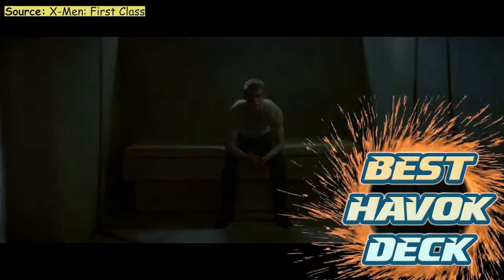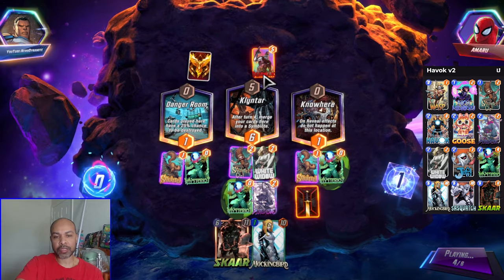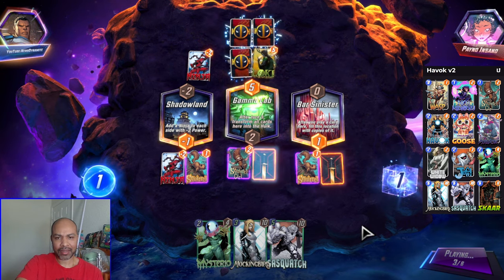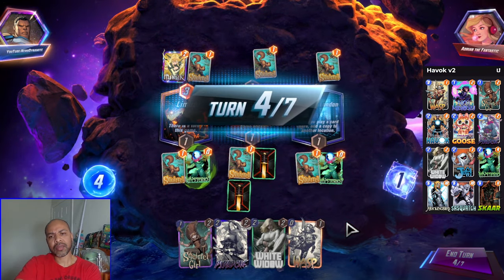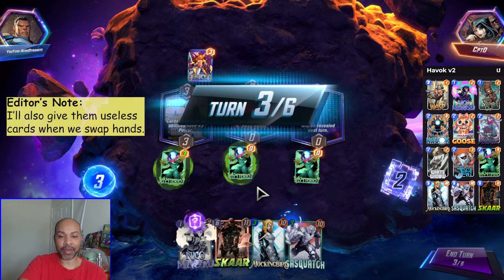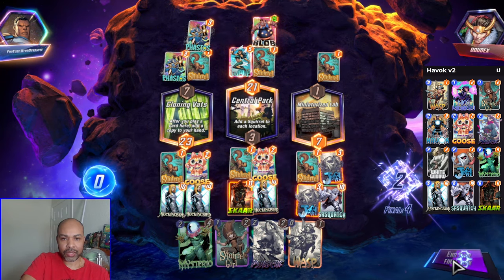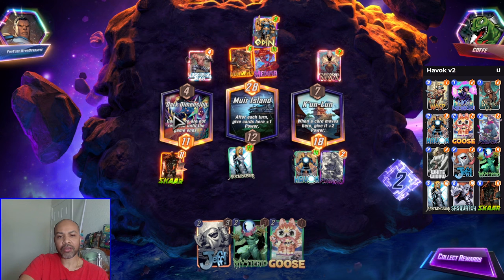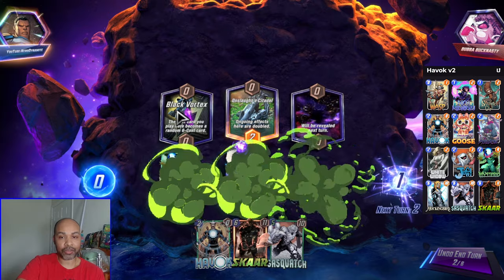WIN With THREE Max Energy! | Marvel Snap's Best Havok Deck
Gameplay around a unique Havok deck. I talk through and explain my thoughts as a way to help other players.

Timestamps:
00:00 Deck Breakdown
02:15 vs Phoenix Force
06:39 vs Arishem Loki
11:14 vs Wongers
14:43 vs Angela Kitty
18:02 vs Arishem
21:03 vs On Reveal Cards
26:28 Wrap Up and Bonus Clips

# (0) Wasp
# (1) Nico Minoru
# (1) Squirrel Girl
# (2) Havok
# (2) Goose
# (2) Psylocke
# (2) Mysterio
# (6) Mockingbird
# (6) Sasquatch
# (6) Skaar